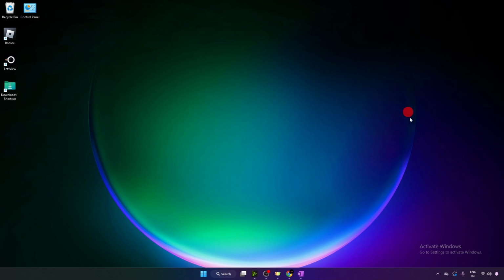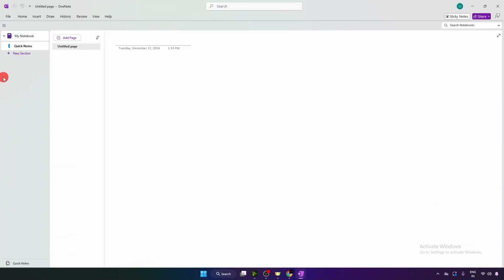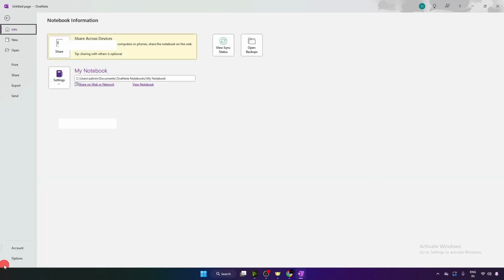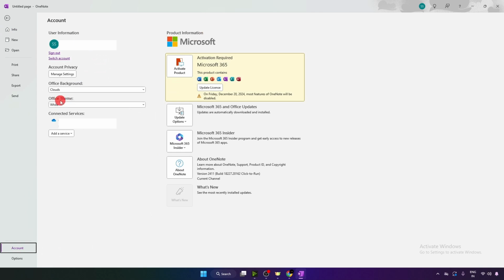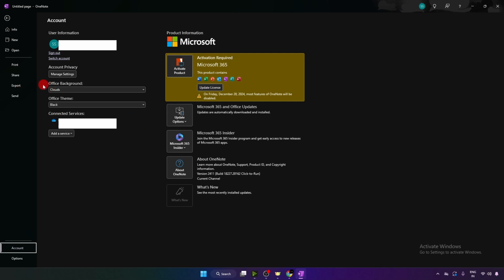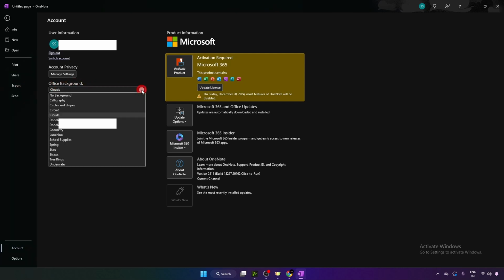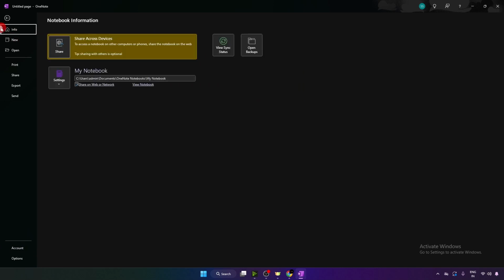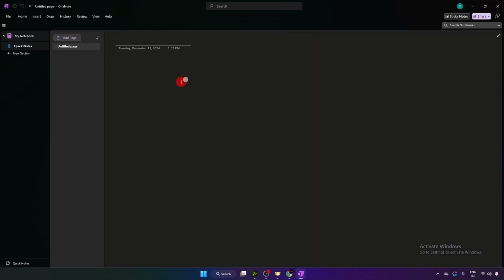How to enable Dark mode in OneNote (Quick And Easy)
In this video, I’ll show you how to enable dark mode in OneNote, how to activate the OneNote dark theme, and how to set up dark mode in OneNote for a more comfortable note-taking experience.

Whether you're using the OneNote app or the desktop version, this tutorial will guide you.